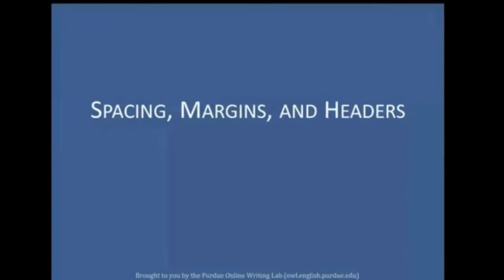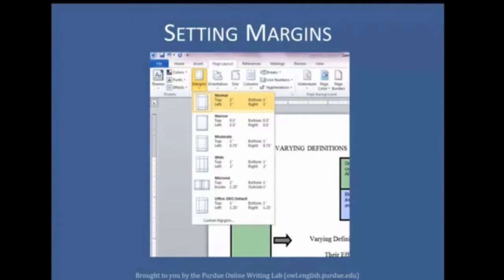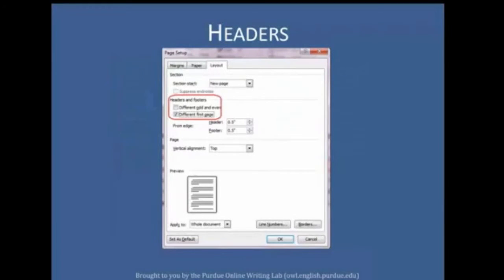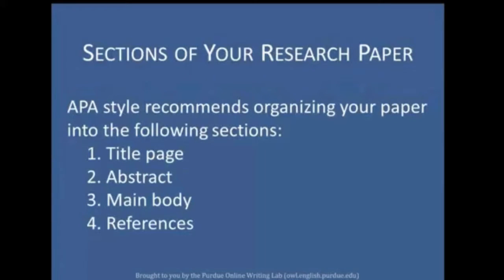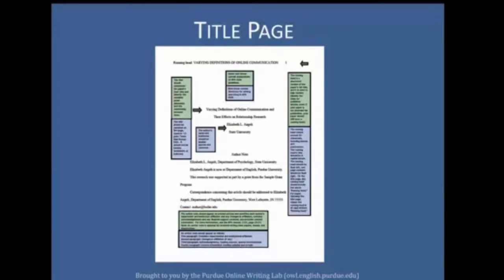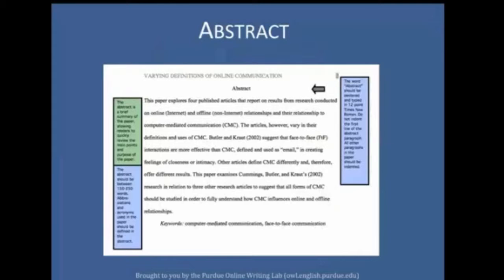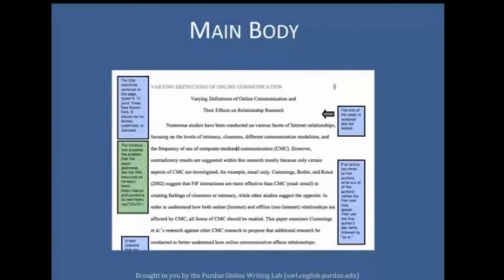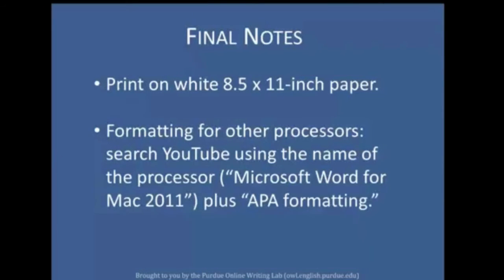ITD 1300 APA Formatting-The Basics